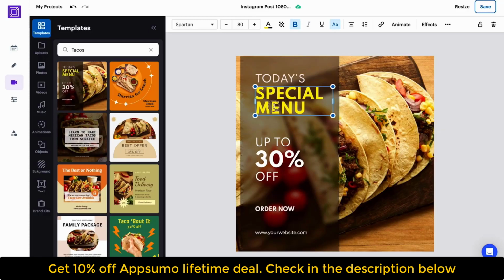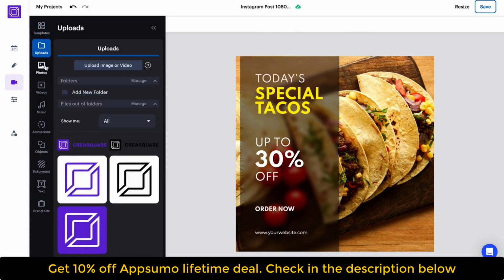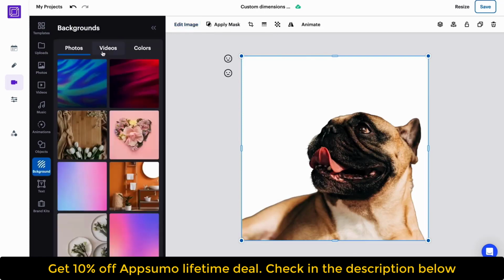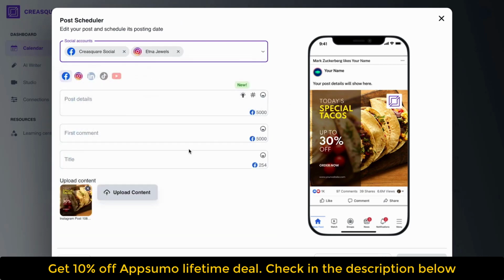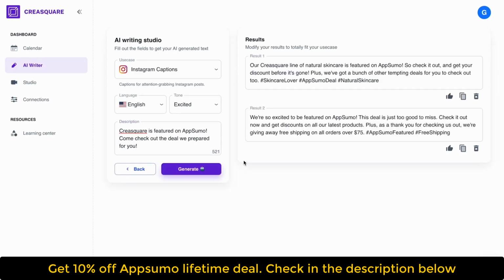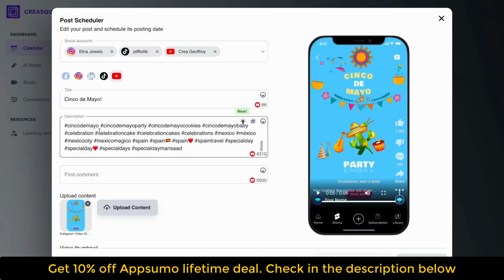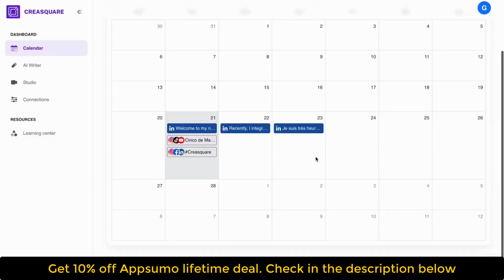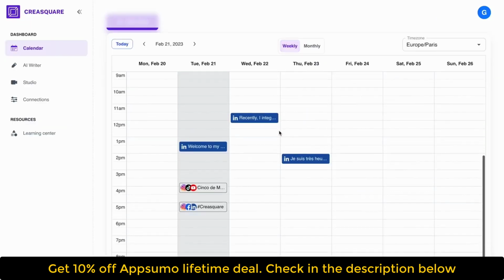Creasquare Lifetime Deal | Best Buffer Alternative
Looking for the best Buffer alternative? Check out this Creasquare lifetime deal review! Discover why this SAAS lifetime deal is a great option for your social media scheduling needs. Don't miss out on this amazing opportunity!

Walmart shopping

Visit the "Creasquare Lifetime deal" deal page.